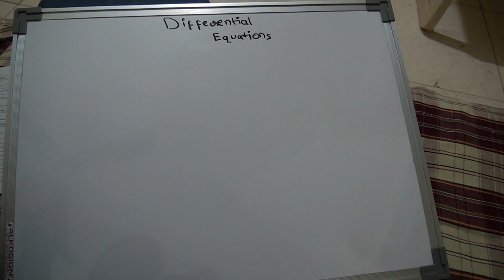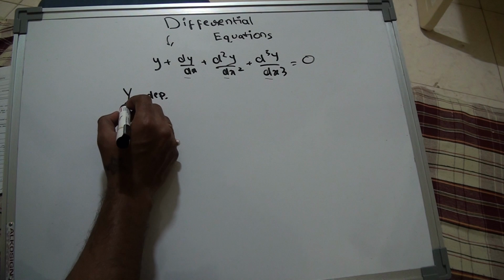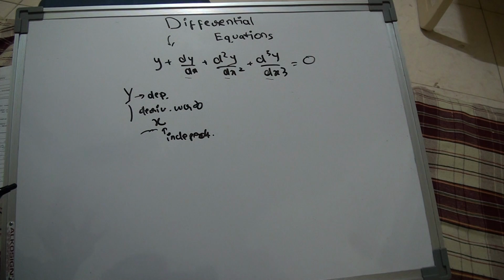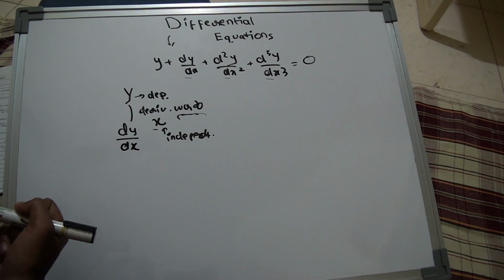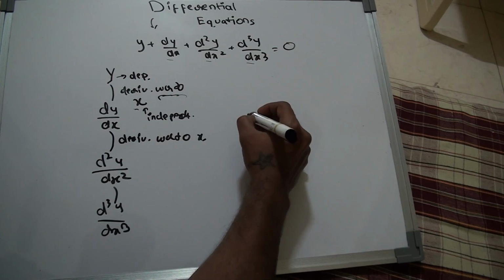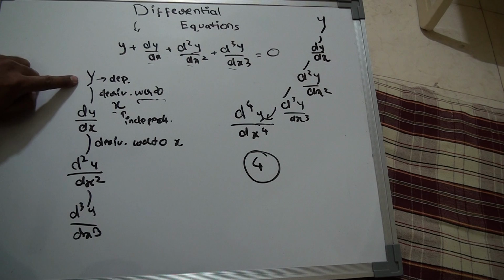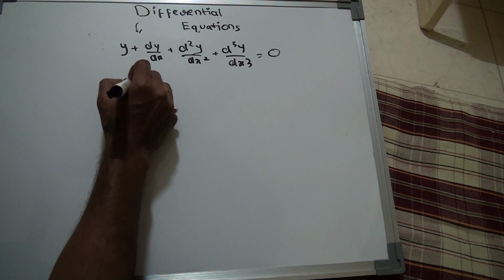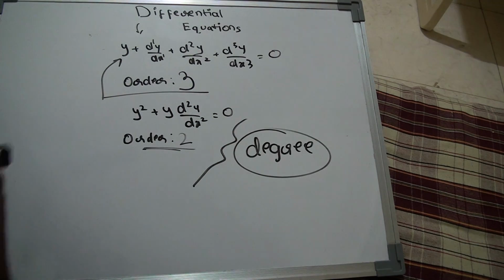Lecture 1.2-Introduction to Differential Equations and Derivatives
This video is a part of my Higher Engineering Mathematics-(M3) tutorial series. Some students needed help on this subject so this is for them.
In this video: We give an introduction to what are the differential equations, how to find order and degree of a differential equations.